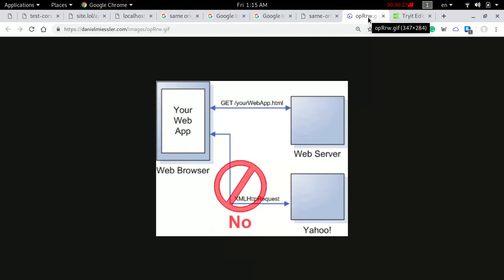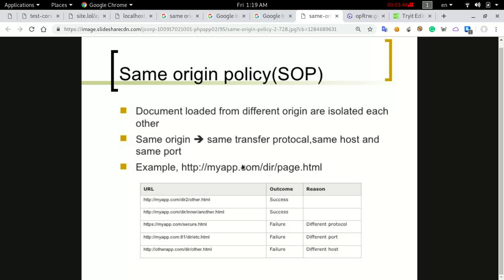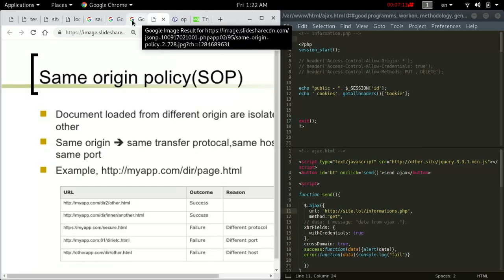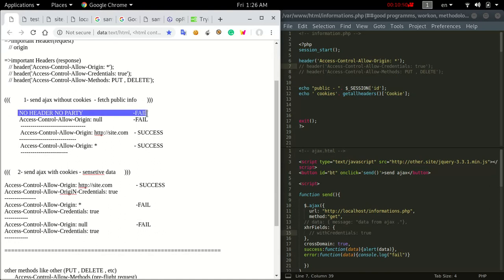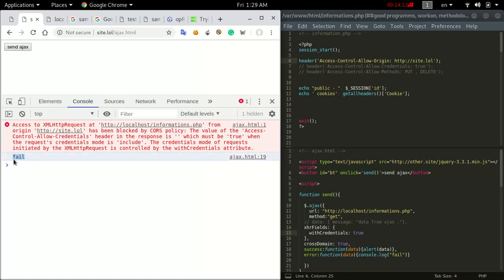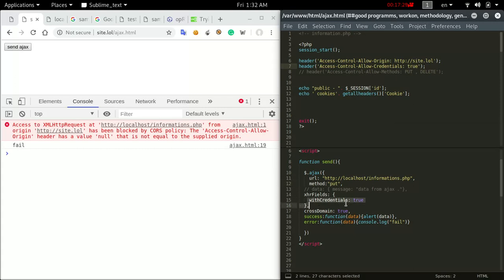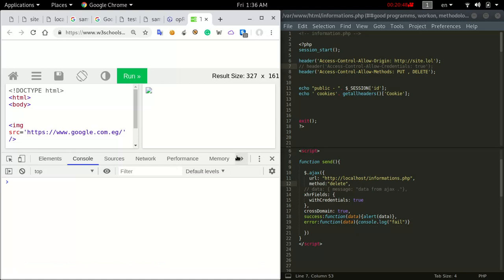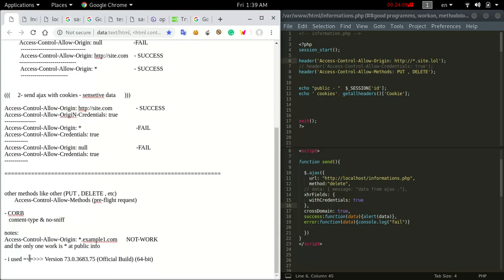practical exmaples of cross orgin resource sharing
video about SOP & CORS with some examples